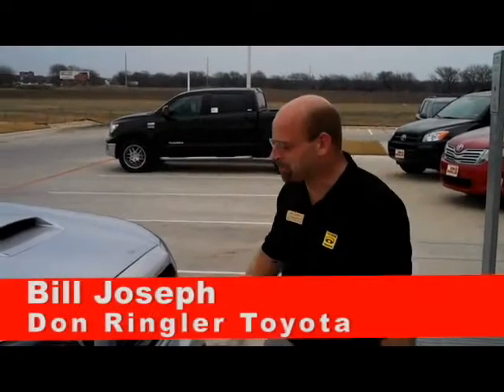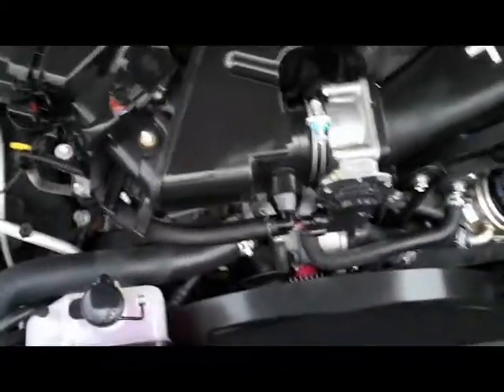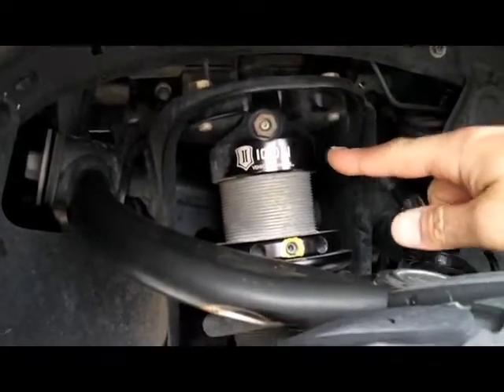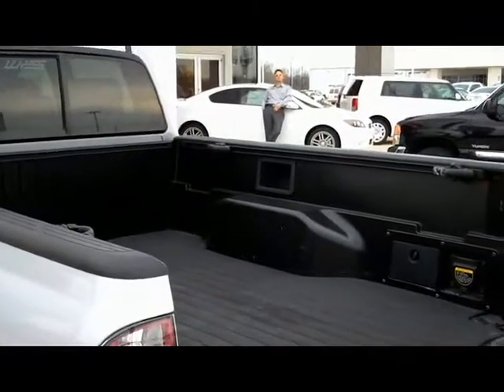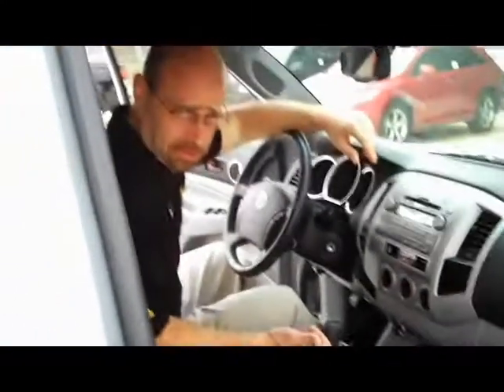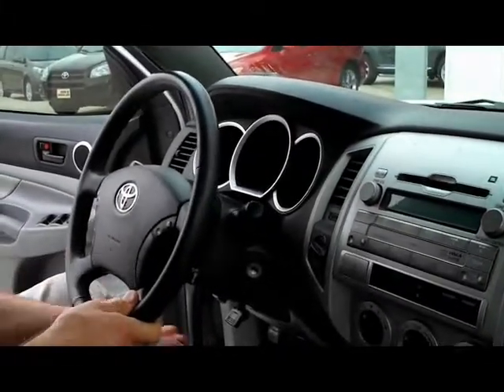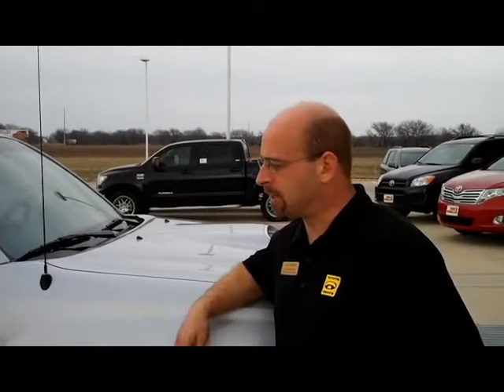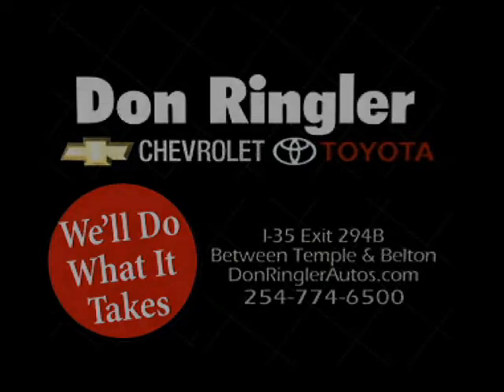2009 4X4 Toyota Tacoma Supercharged -Temple Belton Waco Austin Killeen Texas Don Ringler